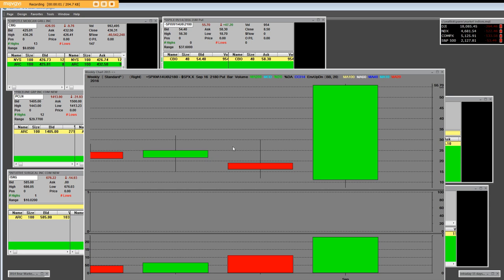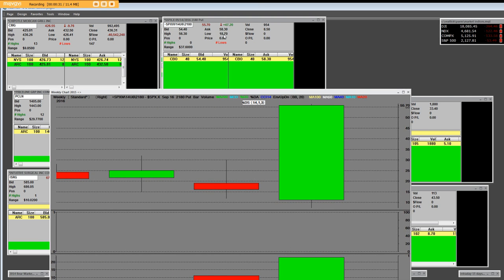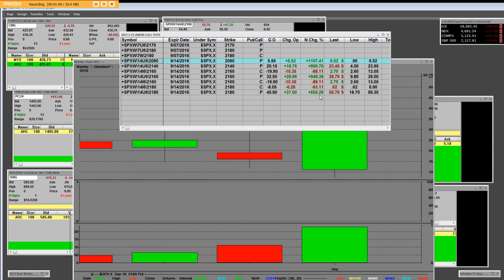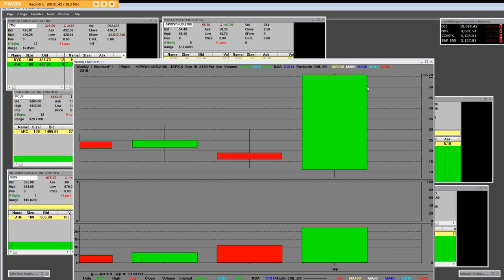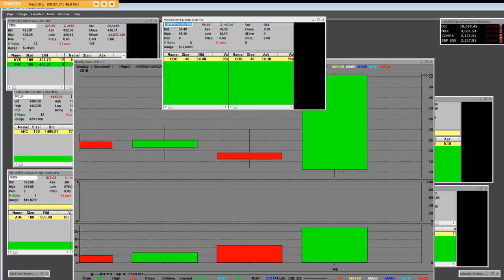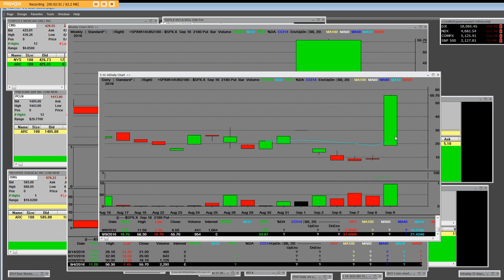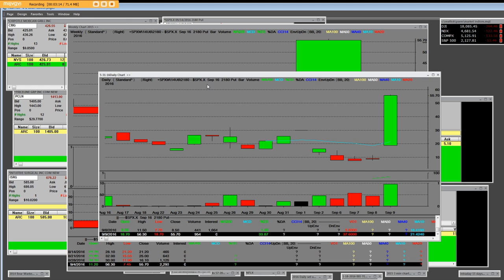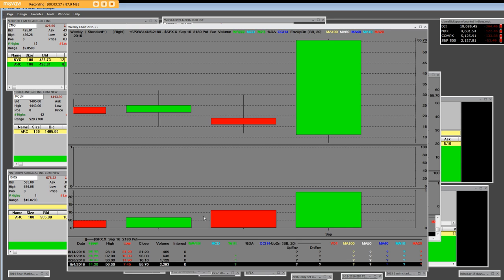WEEKLY SP 500 INDEX PUT OPTIONS PRICES 7.8 ENTRY OPTION EXIT 52.5 x 10 CONTRACTS = 44.000 DOLLARS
Option weekly contracts the markets were setting up for the big drop we called the index 500 put options huge weekly play Friday operation weekly how to trade our market makers feed you the orders in this is a biggest put side for the SP 500 index went 44 trading option day moved up or down only 1% only once again Master Option Trading Room join now we do the work weekly option breaks expiration Friday
Join our 5 day free trial at SMF spend the week for free make some big monies once you are in live trading room is open to you Make some money option trading, traders pounding out orders